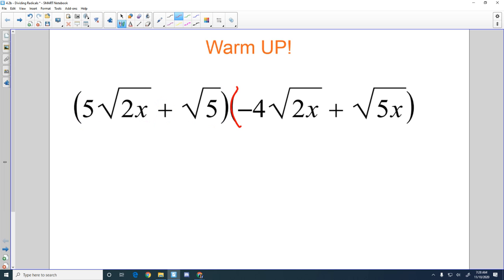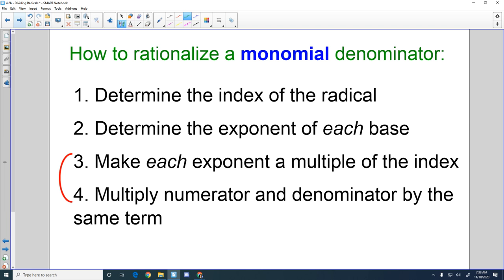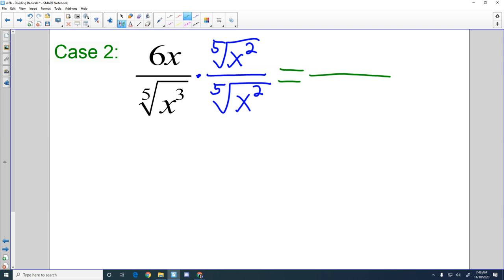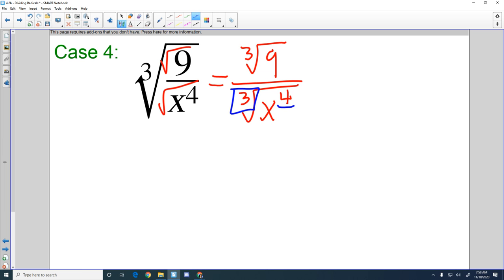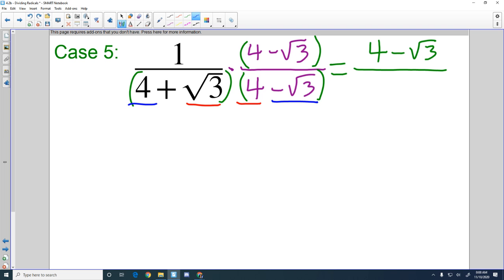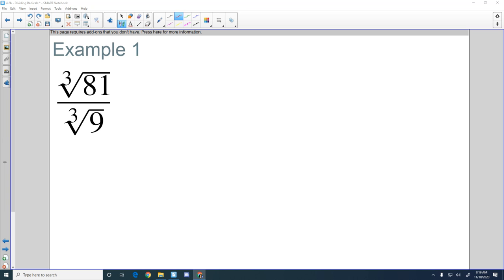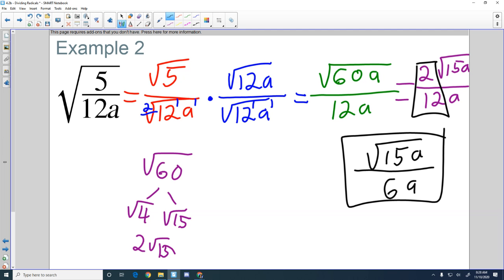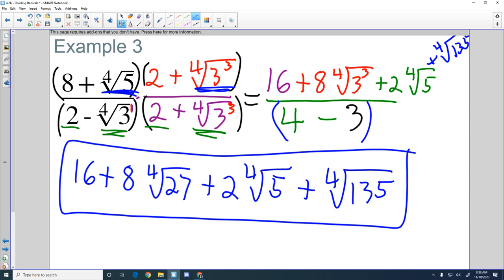A2 Lesson 4.2b - Dividing Radicals